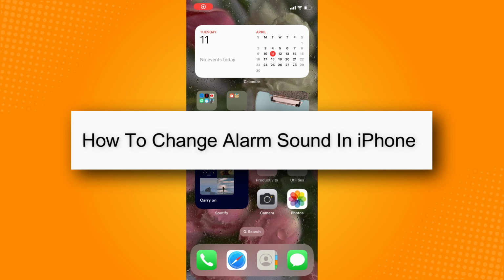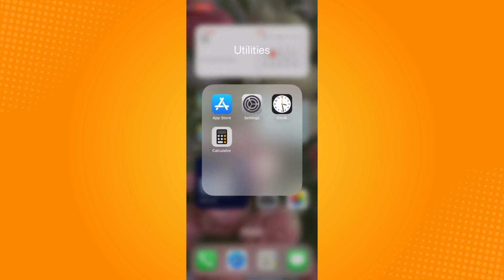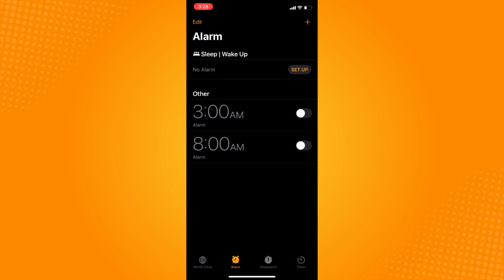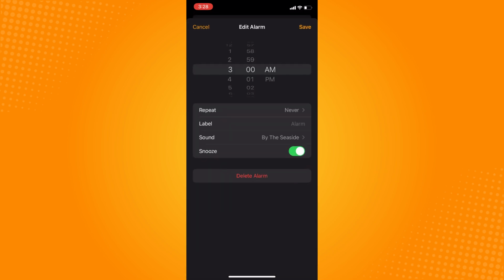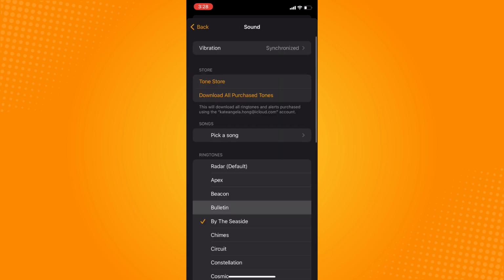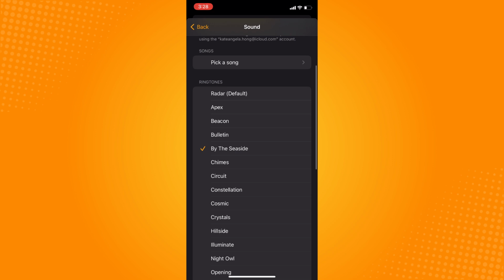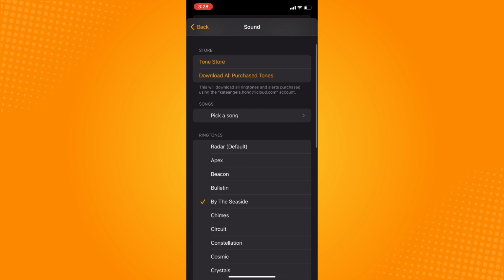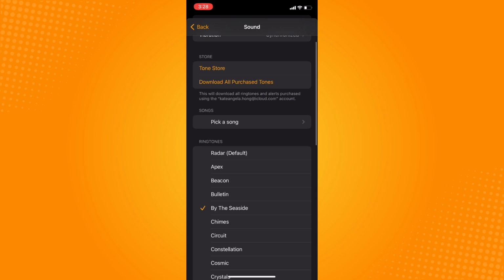How To Change Alarm Sound In iPhone (2023)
Learn‎‎‏‏‎ ‎How To Change Alarm Sound In iPhone

In this video I will show you‏‏‎ ‎how to change alarm sound in iphone